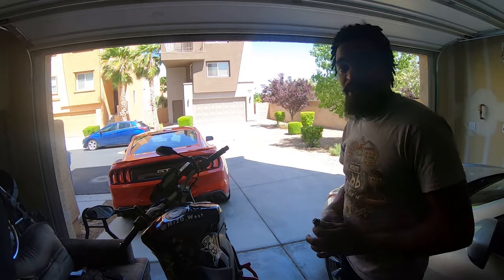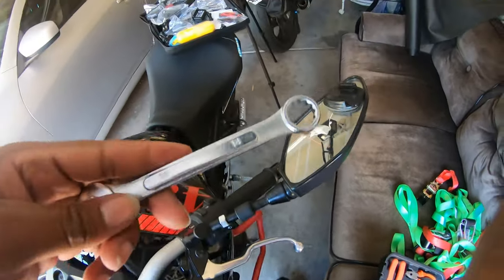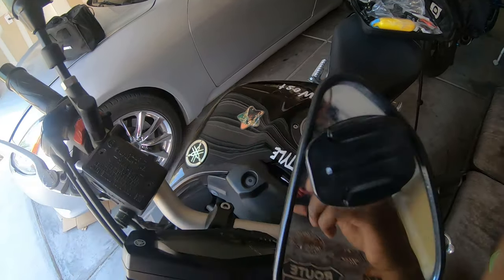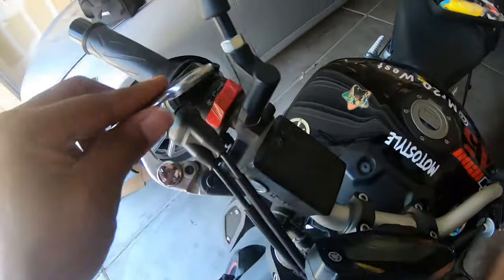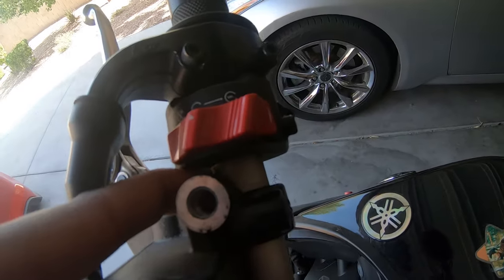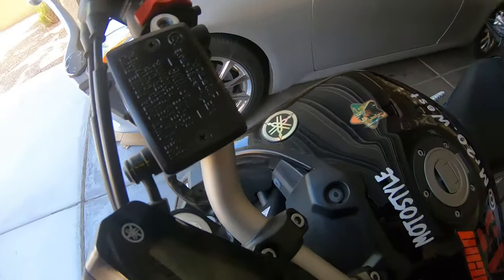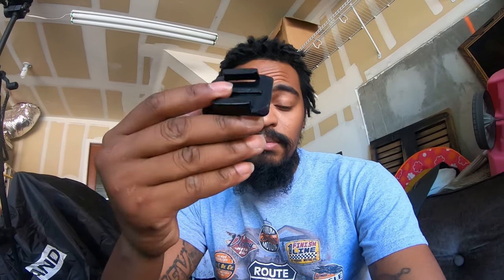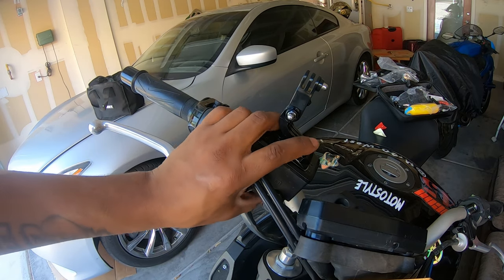Diy taking the fz09 mirrors off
SO I finally got around to getting these stupid mirrors off my bike .Cant wait to show you guy these bar end mirrors I ordered.Enjoy the video .